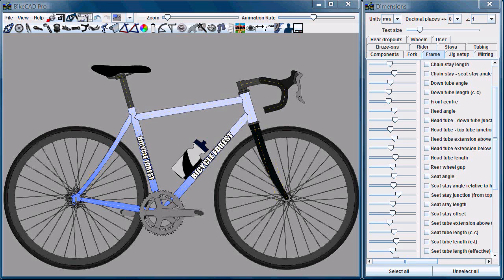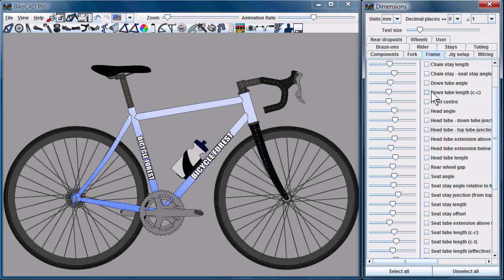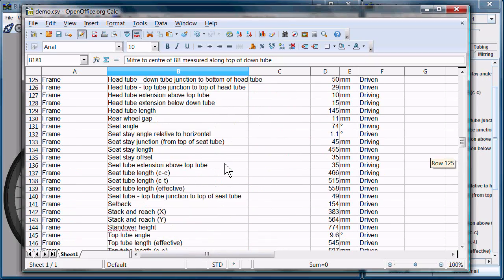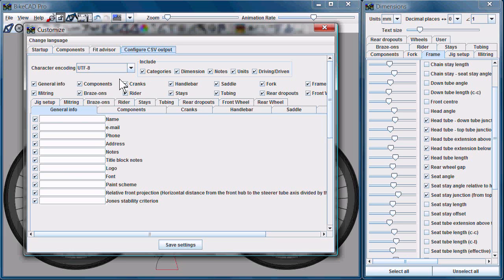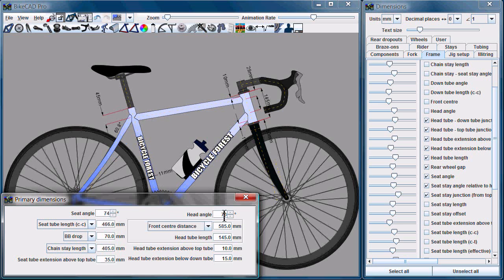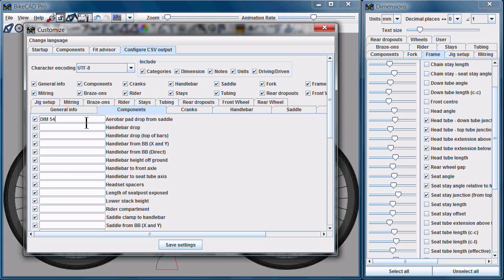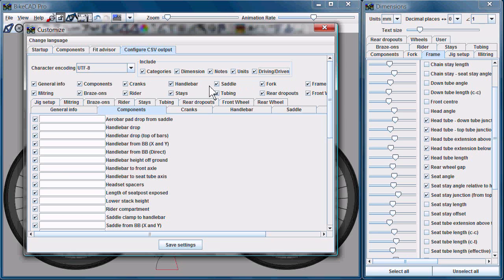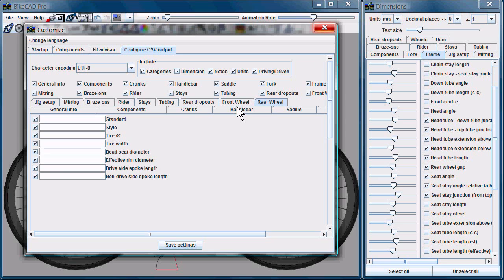Exporting Frame Building Specifications in CSV File From BikeCAD Pro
How to customize the configuration of the CSV output file in BikeCAD Pro.